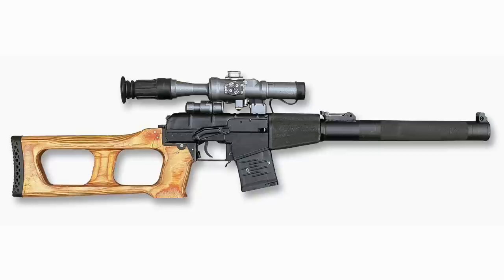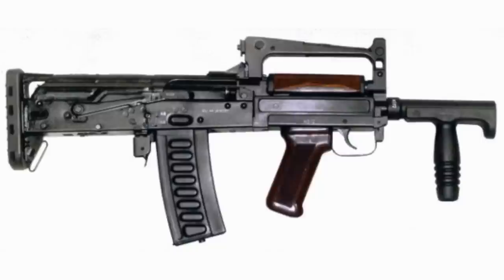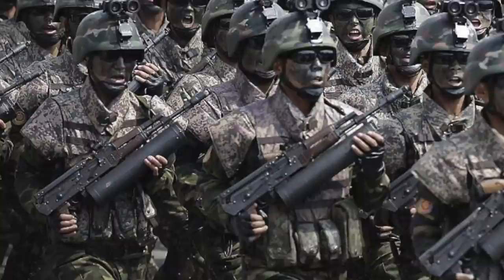Q&A 31: Russian and Soviet Arms w/ Max Popenker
We are joined today by Max Popenker to answer your questions about Soviet and Russian firearms:

00:32 - Russian-contract Colt 1911 pistols
01:33 - Clarification on SVD accuracy standards
02:57 - Is the PSO-1 BDC calibrated for LPS ball or 7N1?
03:57 - What was the purpose of the IR detection in the PSO-1?
04:58 - Did Izhmash AK quality drop during Perestroika?
06:20 - Was the Soviet 5.45mm development influenced by US 5.56mm?
08:07 - Why no English books on Soviet arms?
10:58 - Russian reports on the vz58?
12:32 - How common was Soviet SMG issue during the latter half of WW2?
14:05 - Good source for detailed SKS history?
15:01 - Soviet arms trials seem more realistic than American ones - it this true?
16:31 - Why did Czechoslovakia not use the AK?
17:41 - Thoughts on AK-12 and AK-15?
19:04 - Purpose of Groza, VSS, and SR-3 (9x39mm rifles)?
20:54 - Koborov delayed-blowback rifles
22:38 - Russian development of helical AK mags?
23:32 - What happened to PPSh-41 SMGs after the PPS-43 was introduced?
25:30 - Why did it take so long for Russia to use aperture sights?
26:27 - Was Soviet small arms procurement as hampered by bureaucracy as American?
28:00 - Was the SKS used in the Battle of Berlin?
29:20 - Naval Infantry use of the SVT-40
30:36 - Why was 9x18 adopted to replace 7.62x25?
32:14 - Will 9x39 continue to see service in the future?
33:25 - What small arms elements did the USSR copy from Finland besides the Suomi SMG drum?
34:13 - Russian preconceptions about western or American guns
35:49 - If the SVD was a designated marksman's rifle, what was the sniper rifle?
37:27 - The 12.7x55mm cartridge
39:12 - Why has Russia not replaced the 7.62x54R with a rimless round?